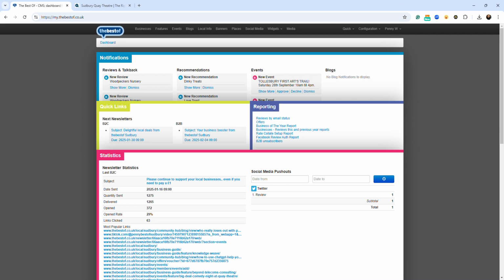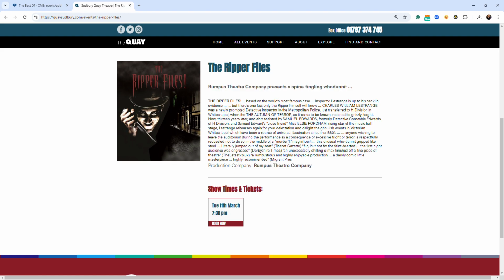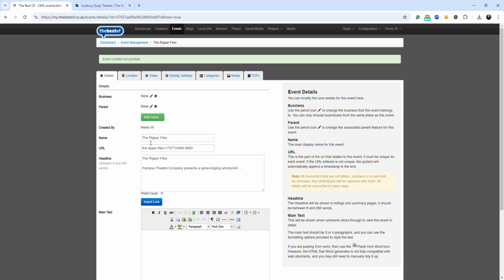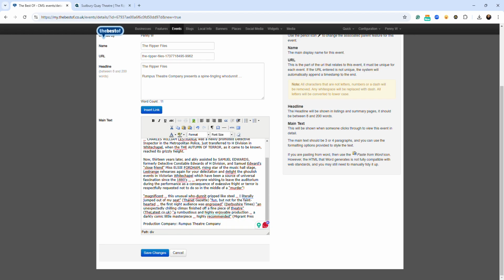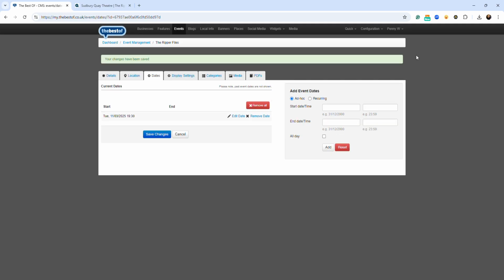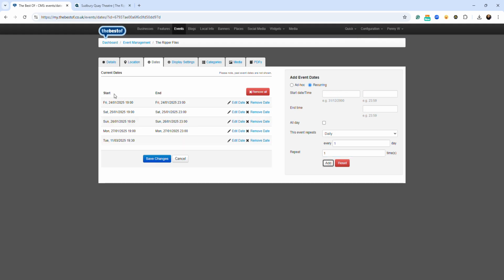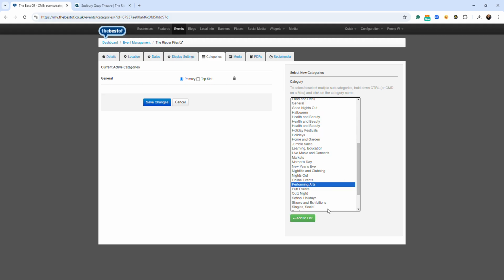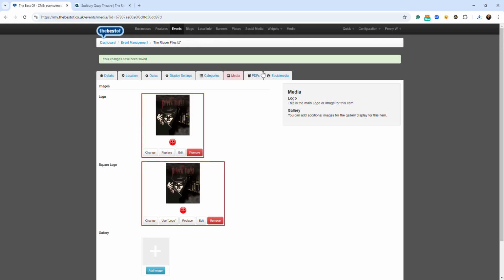How to put an event on the CMS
Quick video how to add an event via thebestof CMS